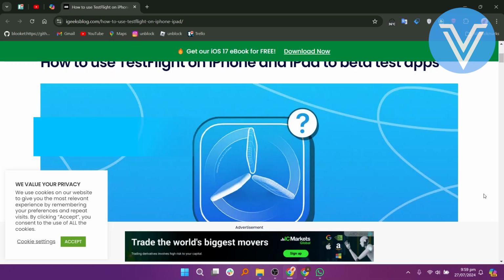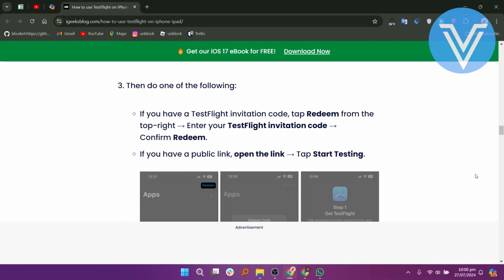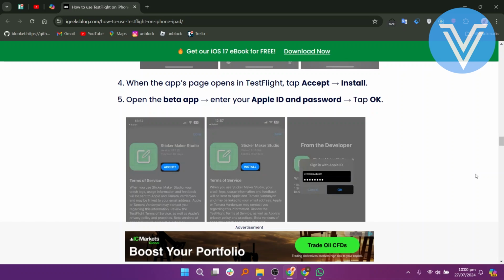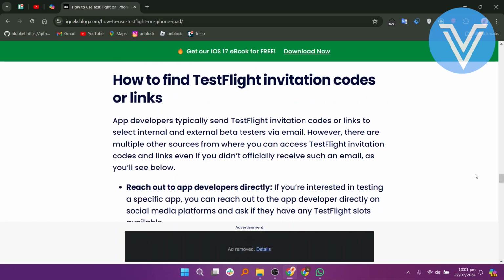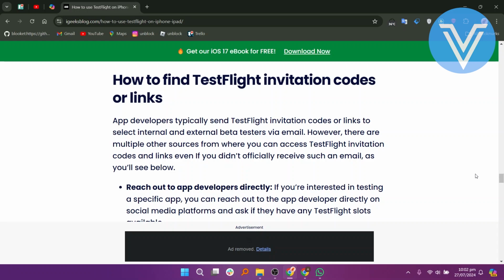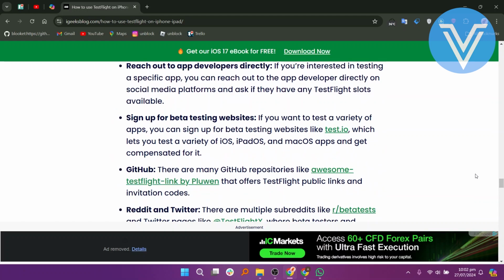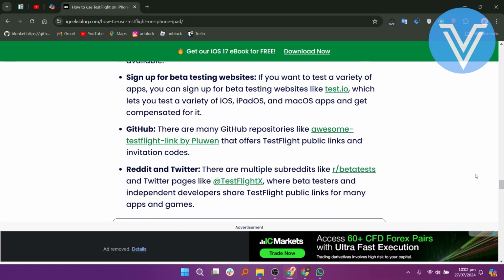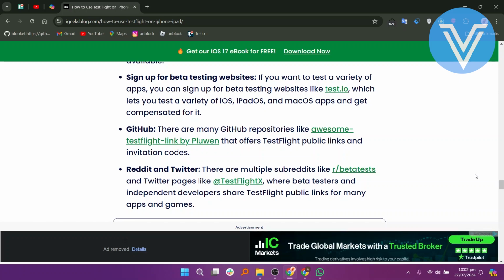HOW TO GET TESTFLIGHT INVITATION CODE (Updated)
In this tutorial, we'll guide you through the process of "HOW TO GET TESTFLIGHT INVITATION CODE". We've broken it down into easy-to-follow steps to ensure you get the most out of it. this video is packed with valuable insights you won't want to miss. 🚀.  Make sure to watch until the end for all the key insights.